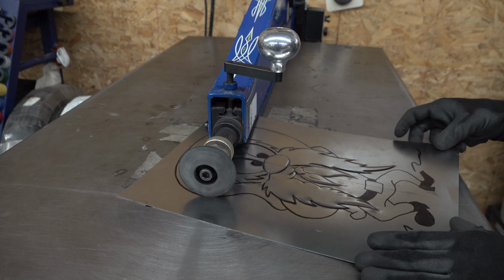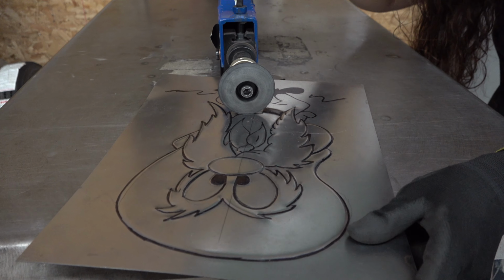Metal Maegan Metal Fabricator Nichols Paint and Fab ScottieDTV 2020 You Can't Cancel Cool Road Tour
In this video from the ScottieDTV You Can't Cancel Cool Road Tour 2020 I stopped at Nichols Paint and Fab to check all the cool they had going on...One of the things I was looking forward to was doing a video on Metal Maegan. AKA...Maegan Ashline one of the very talented fabricators that work at Nichols Paint and Fab. If You follow the channel You know I am all about the Girl power and a couple of years ago Maegan Ashline started posting some of Her art work...I had to not only have one. You can see my first piece of Her Metal art in every intro...She made the ScottieDTV metal sign that rest behind Me. I knew I wanted to shoot a video of Her making something cool..Now like a lot of craftswomen and artist Maegan Ashline doesn't necessarily think what she does is a BIG deal...I think it is cool and I'm a BIG fan...I know You will be to after You watch Her turn a square of metal into a very cool piece of art...The second piece in my collection...Metal Maegan from the Nichols Paint and Fab stop on the 2020 ScottieDTV.com You Can't Cancel Cool Road Tour...Check it out!!!